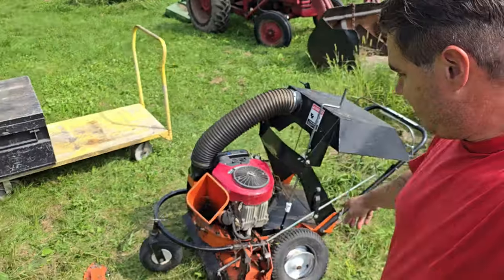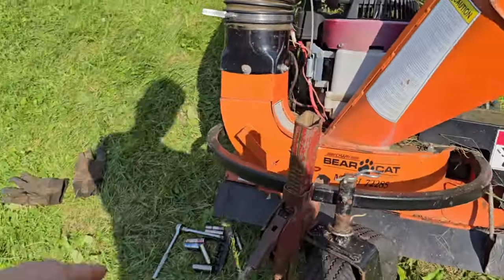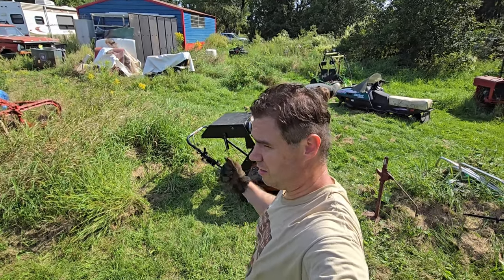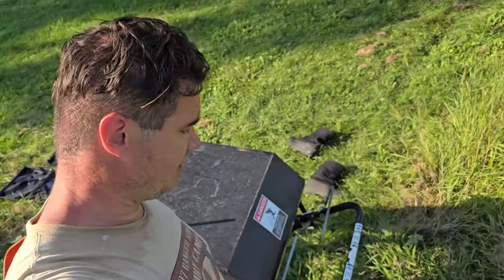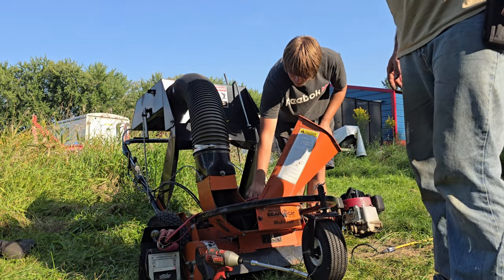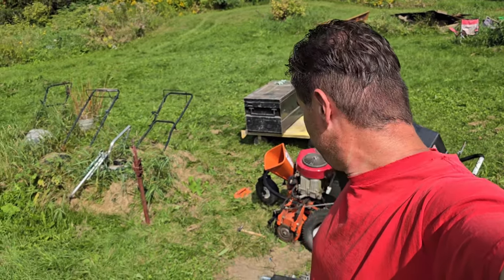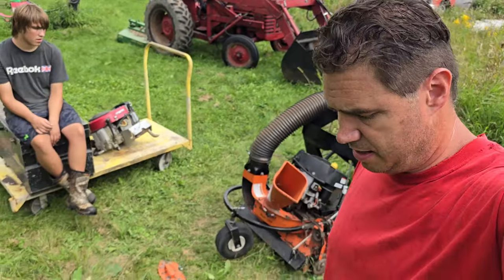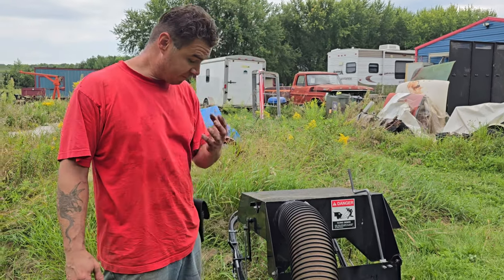Engine swap to double horsepower? Bear Cat Chipper Shredder.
We are digging into a Bear Cat chipper shredder to see if we can get it running and working. Unfortunately after digging into it we found that the output shaft of the engine is broken.

Now the question is whether we can engine swap this thing with one of our engines we have sitting around.

We try a 16hp v-twin engine, but it is too big. Then we try a 19.5hp engine because it is shaped differently, it almost fits but not quite.

So unfortunately we were unable to swap the engine with one we had laying around, so now we are listing it for sale for parts.